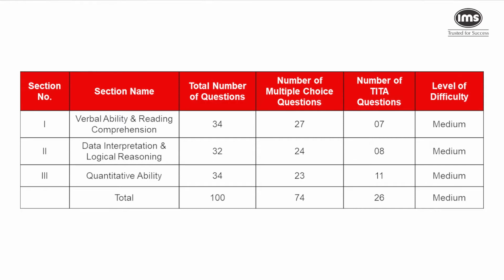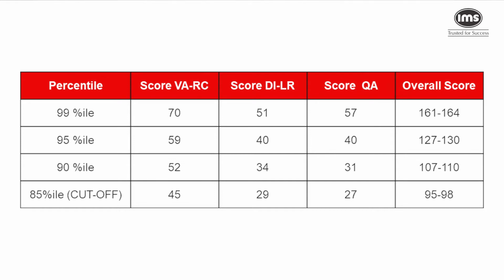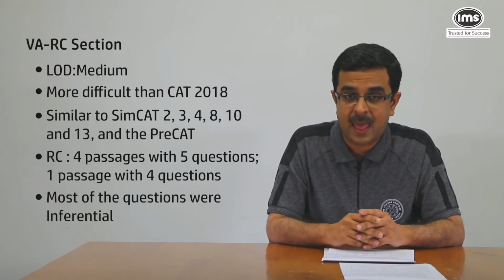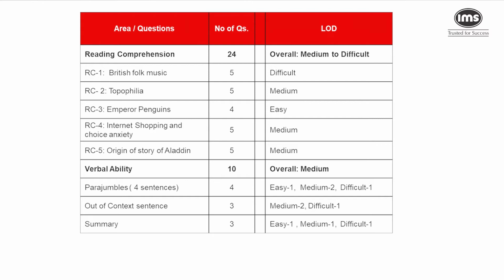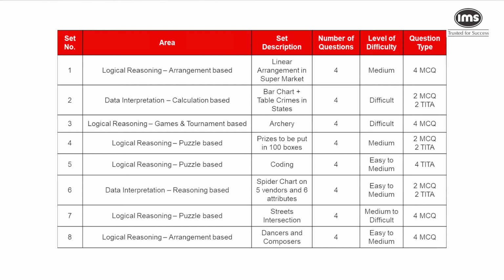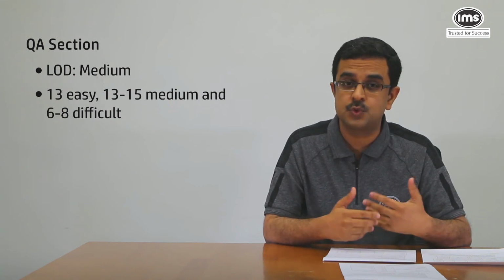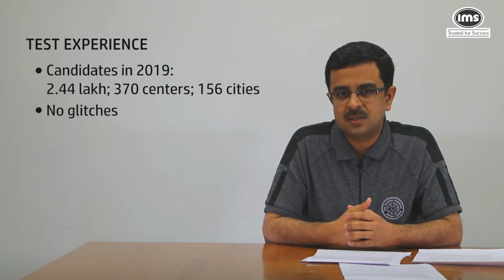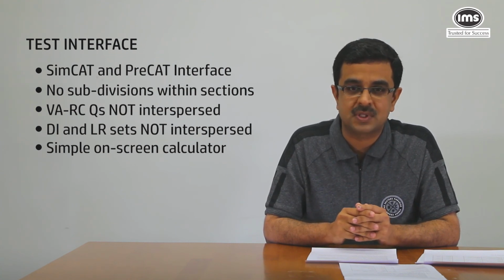CAT 2019 Slot 1 Detailed Section wise Analysis & Cut offs | IMS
Know the detailed sectional and overall analysis of CAT 2019 Slot 1 with percentile prediction.